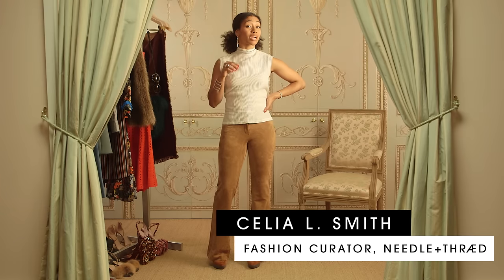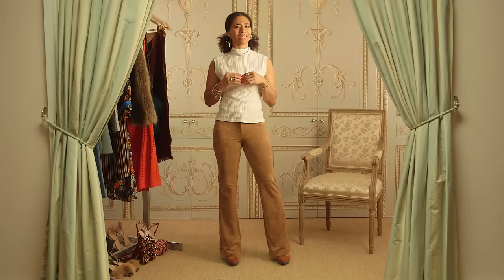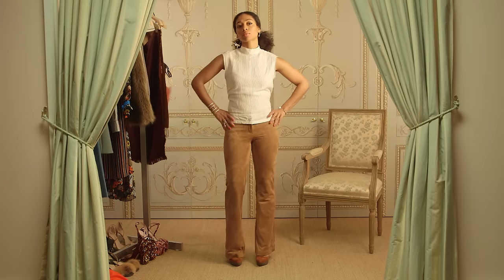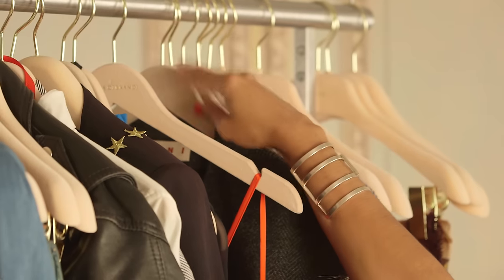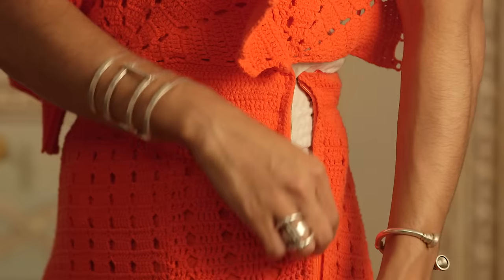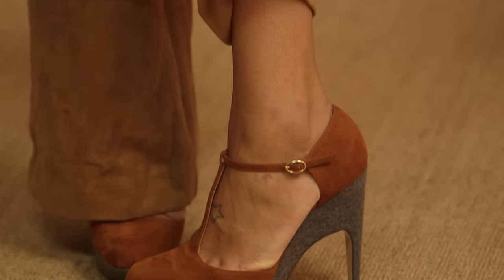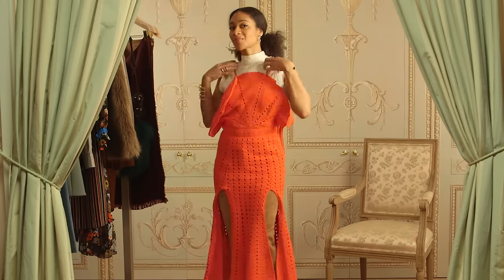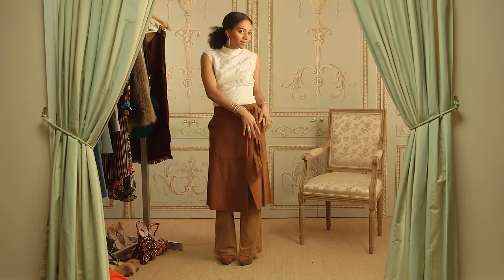A Dress Over Pants: How Do I Wear That? | ELLE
Celia L. Smith answers exactly how to wear a dress or skirt over pants.

ELLE is the ultimate resource for the fashion insider. Discover the latest hairstyles, beauty, and fashion trends from the runway to the streets. With a behind-the-scenes and relatable take on the fashion industry, trust ELLE for fashion news and inspiration.